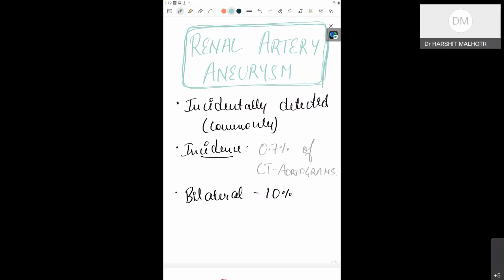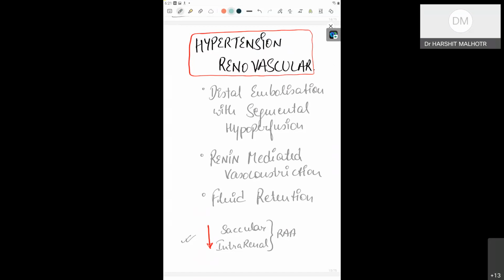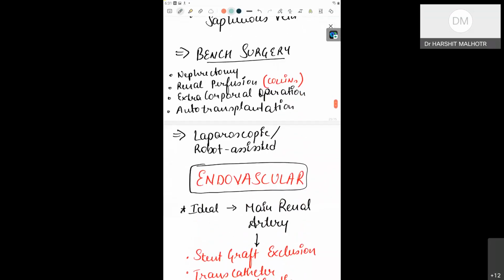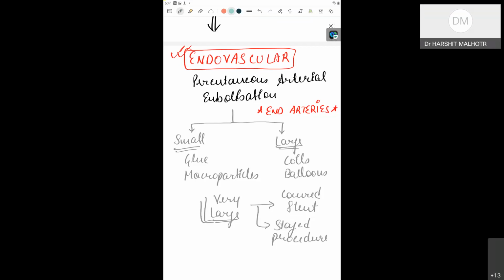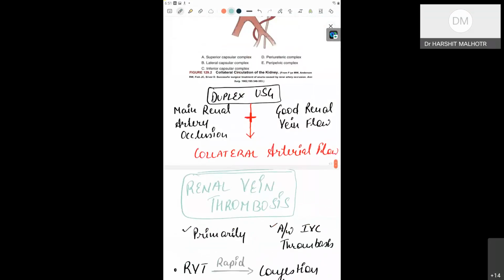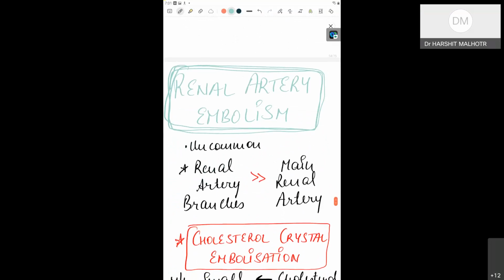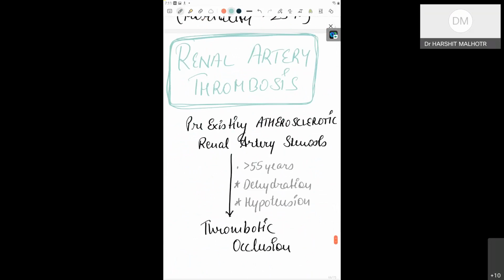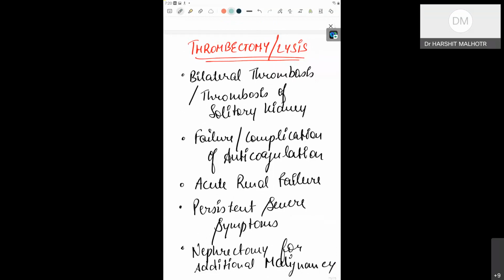Renovascular Disease Aneurysms, Arteriovenous Fistula, Acute Occlusive and Ischemic Events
by Dr Harshit Malhotra